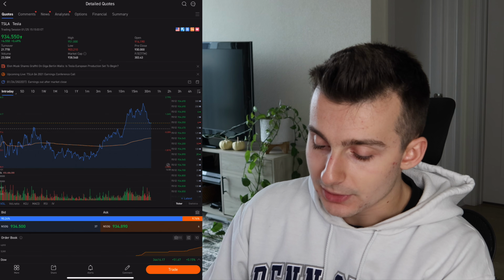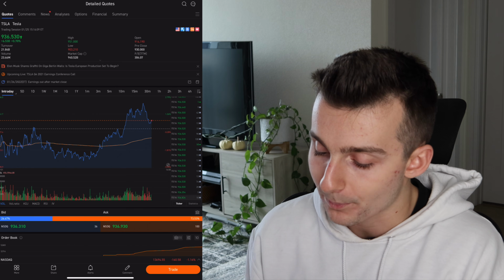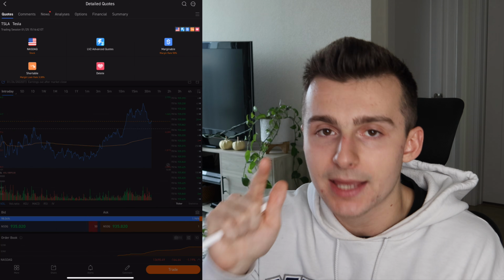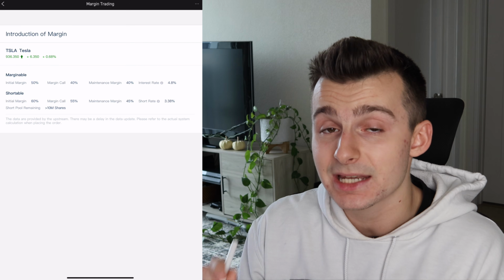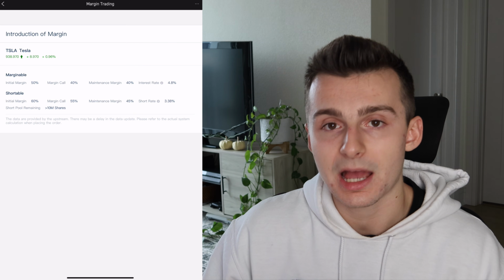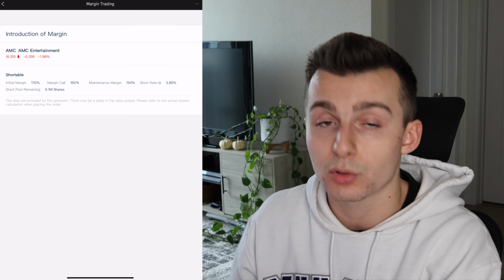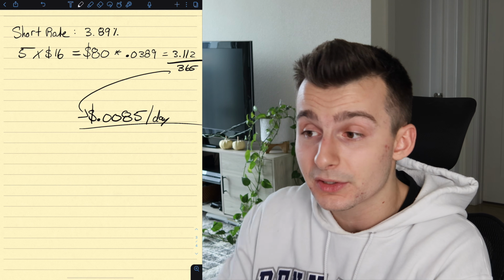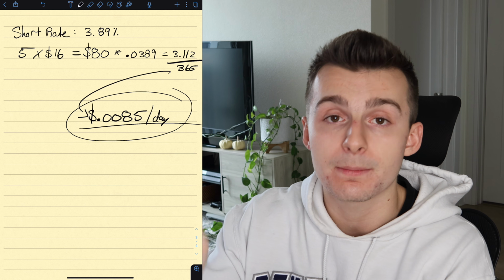How To Short Stocks On MooMoo | Complete Tutorial [Short Selling]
In this video we are covering how to short stocks on the MooMoo platform. We cover this process on a tablet (iPad Pro), but it is very similar on the mobile app and desktop versions. We go over how to identify if a stock is shortable, how to calculate short borrow fees and more!

                                  🔽 RESOURCES 🔽